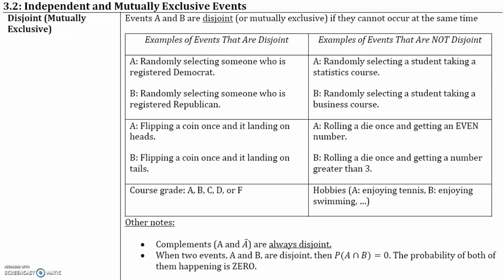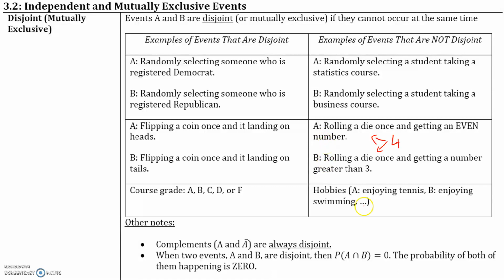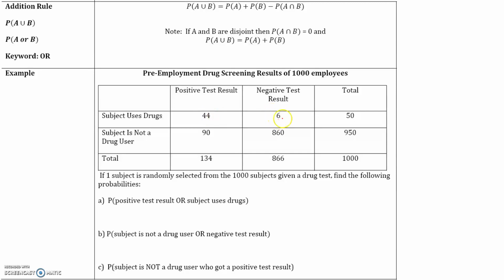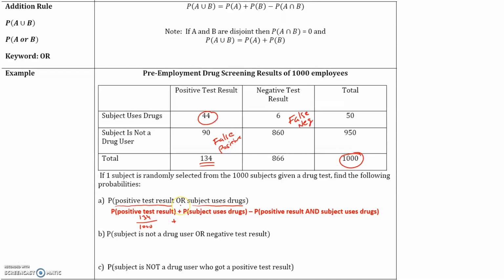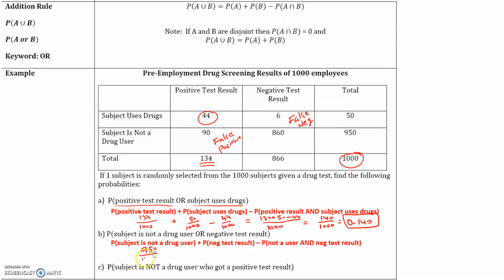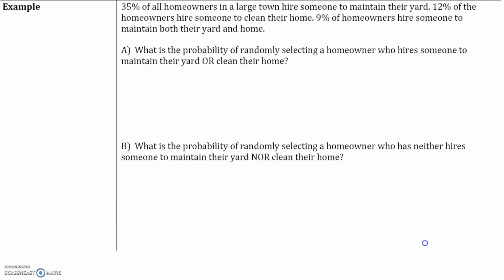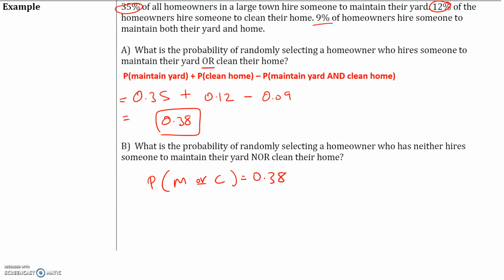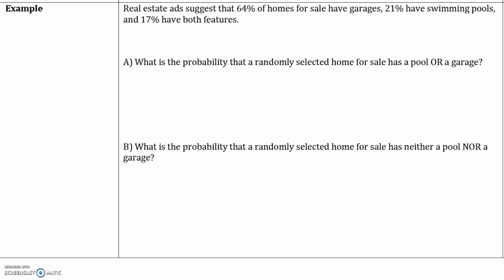Stats_3.2 Independent and Mutually Exclusive Events